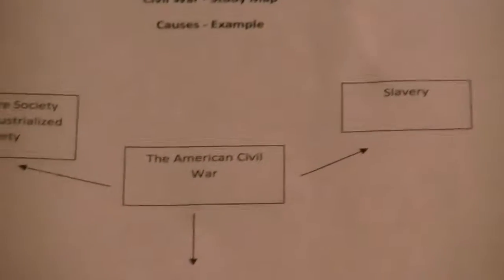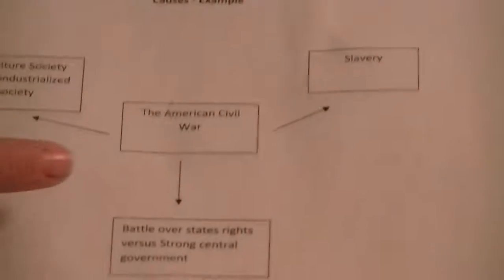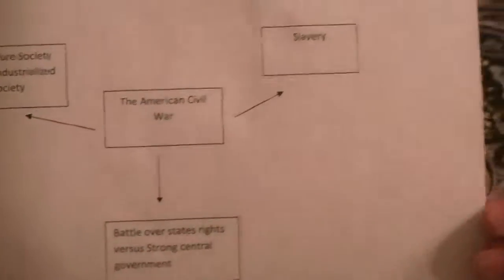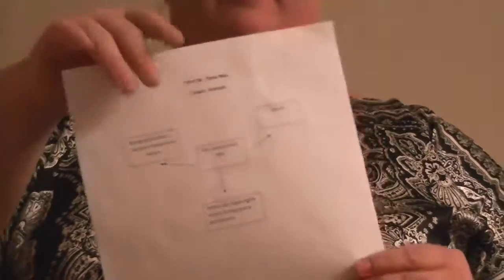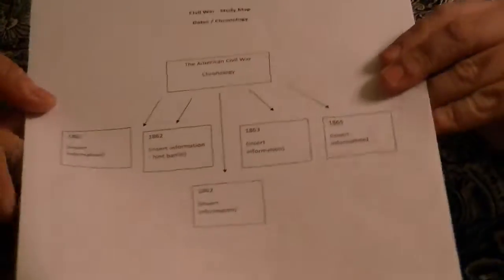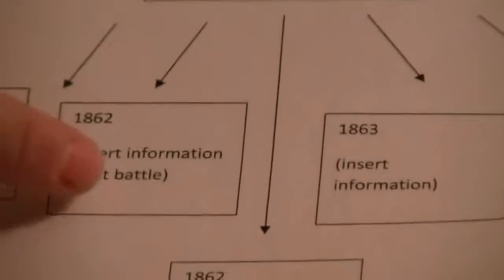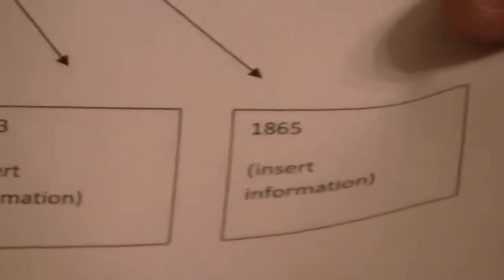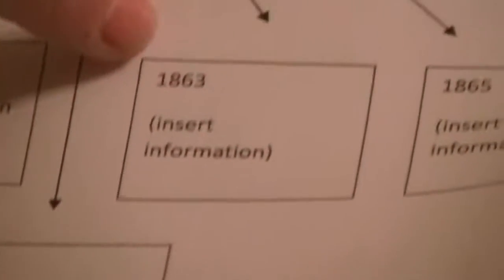00040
Reading 520 - Fall 2016
Video Presentation

History / Social Studies - American Civil War